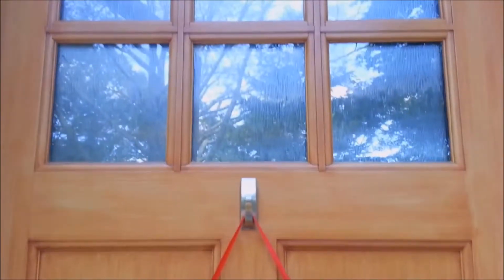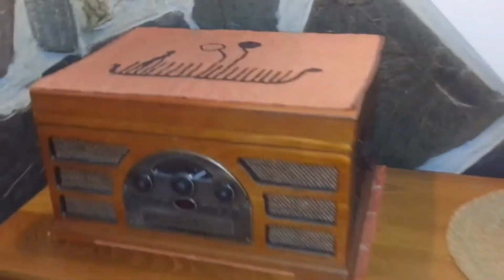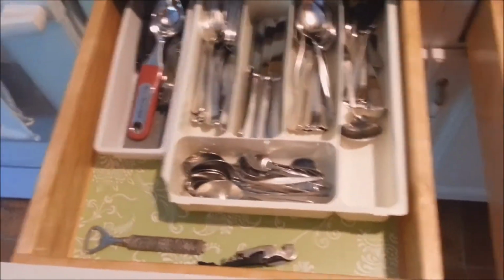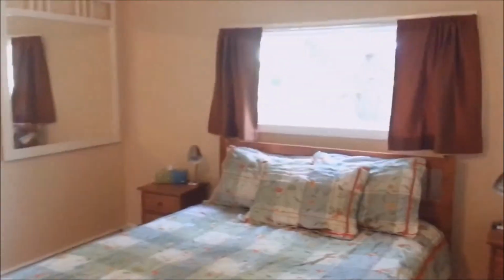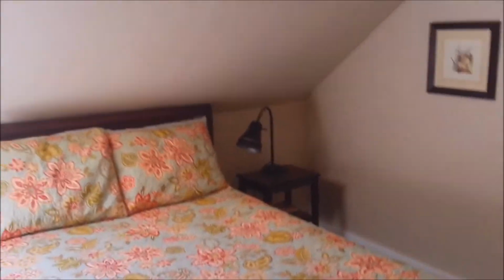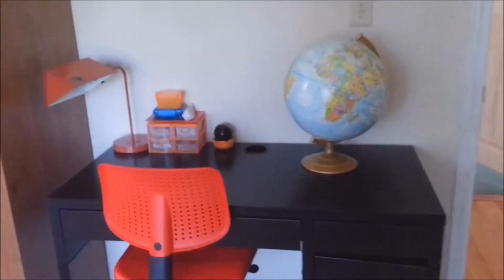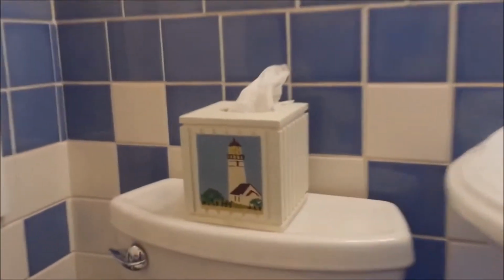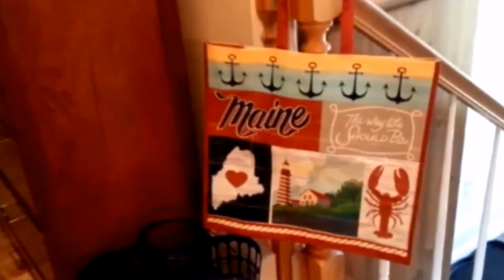My airbnb House that I Rent Out in the Summer: Behind the Scenes Tour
Almost 10 years ago I moved to Maine, and we bought the cheapest house in the best neighborhood we could afford (real estate rule 101). After some renovations, TLC and thrifted treasures, the place looks decent, and now I rent it out for Summer guests.  Here is the full house tour. Let me know what you think.